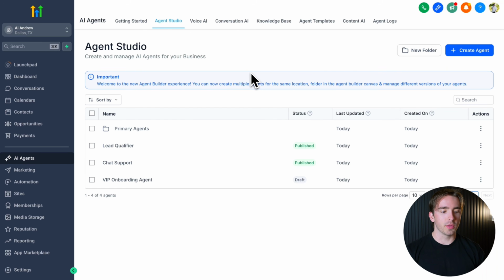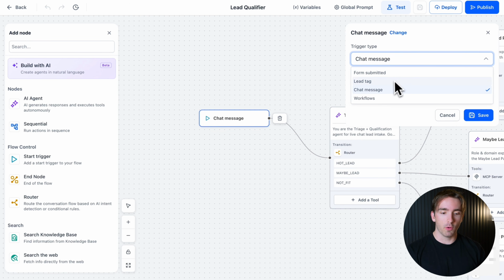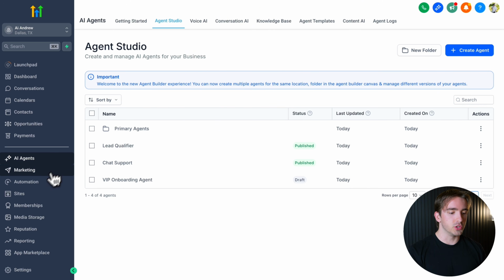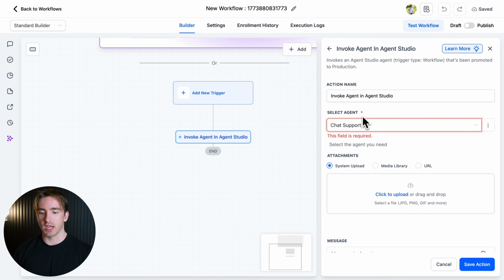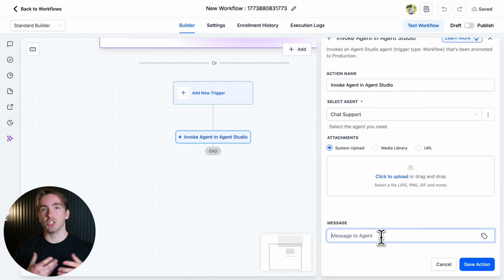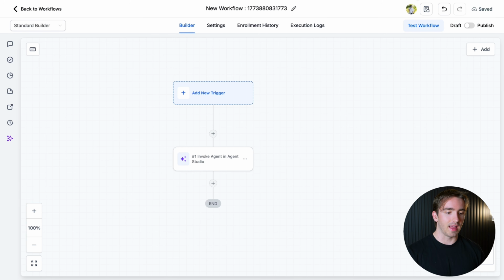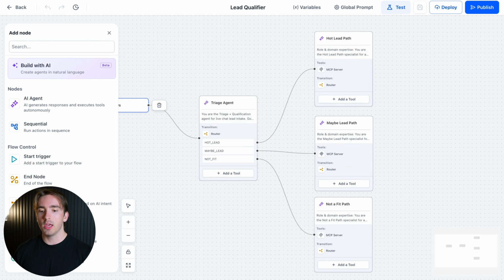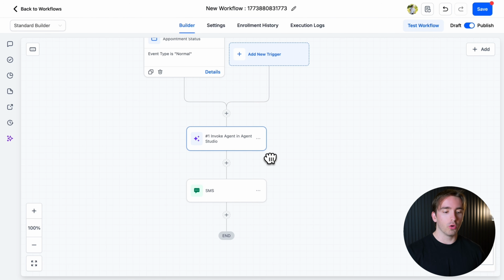Easily Invoke AI Agents Inside GoHighLevel Workflows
Want to trigger your Agent Studio AI agents from GoHighLevel workflows? Now you can. In this tutorial I show you how to invoke published agents inside any workflow automation — whether it's triggered by an appointment booking, form submission, or anything else. I cover setting the workflow trigger type, selecting your agent, passing messages and attachments, and using the agent's response as a custom value in follow-up actions like SMS or email. If you're building AI agents in Agent Studio, this is how you connect them to your real automations.